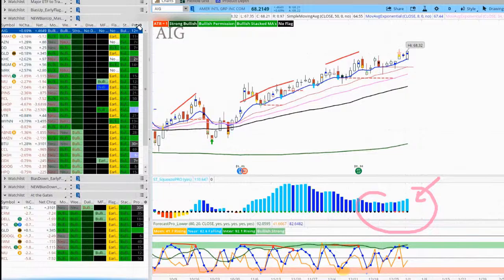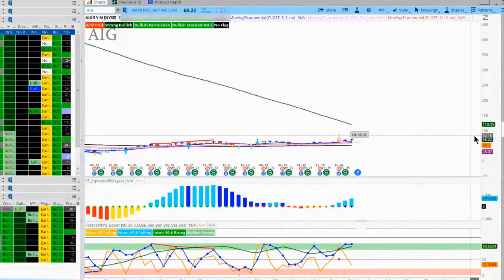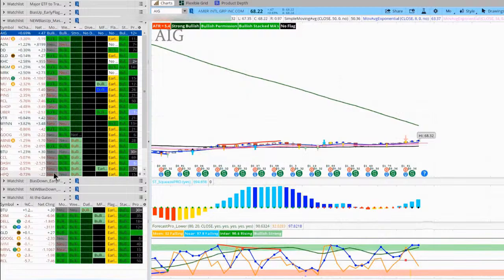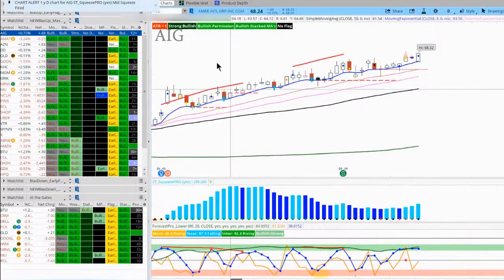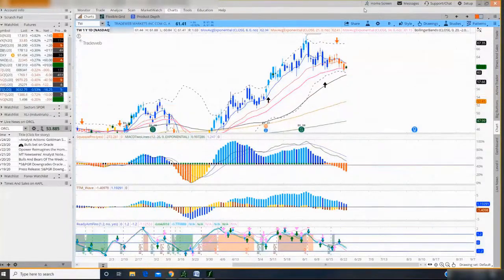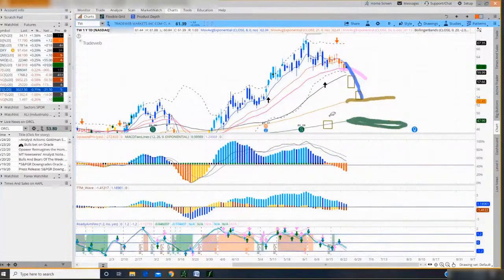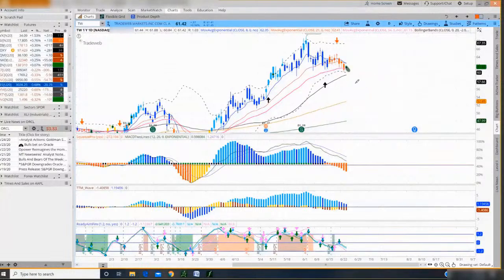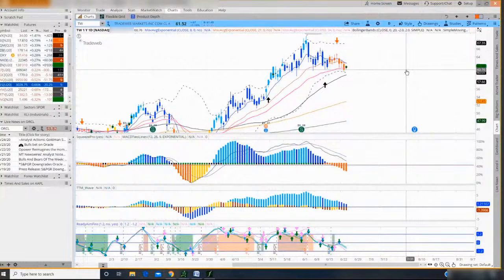The EASIEST Way to Trade Using the TTM Squeeze Indicator in 2025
STOP Guessing and START Profiting with This TTM Squeeze HACK!